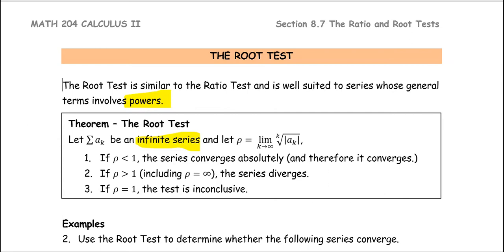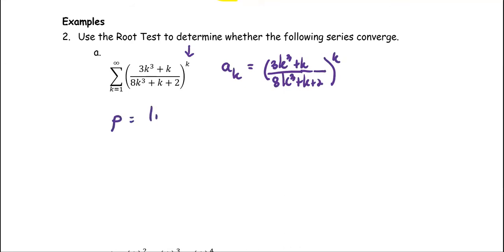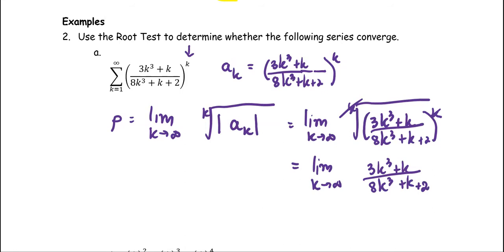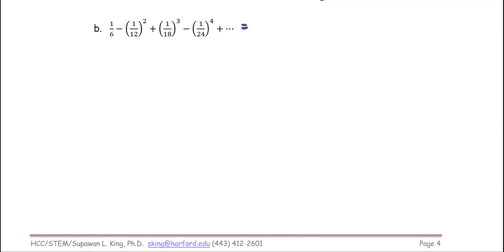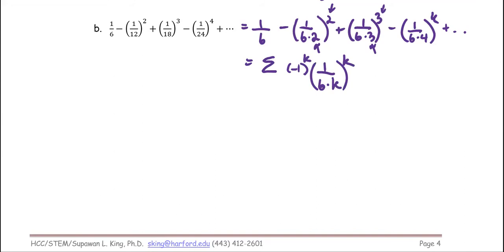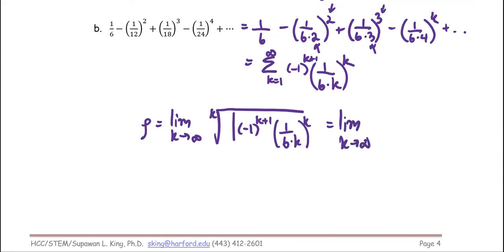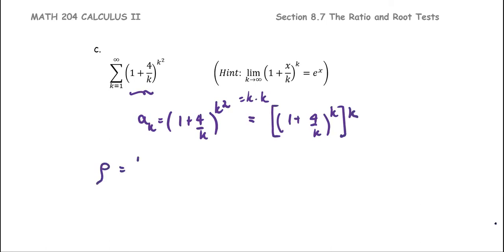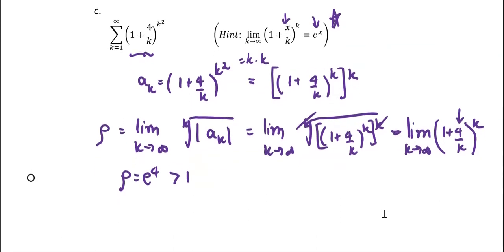M204 Sec8_7 The Root Test Ex a, b, c